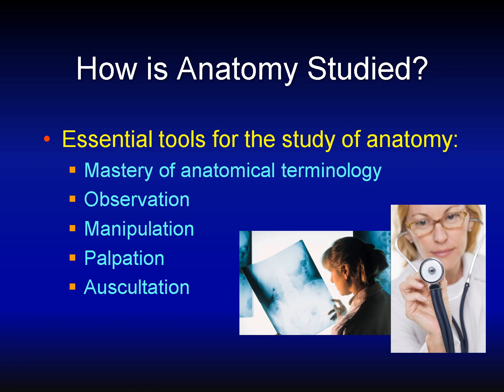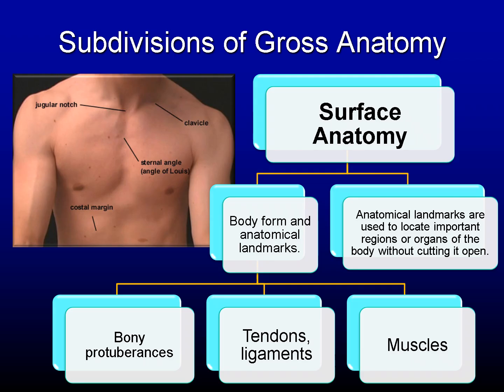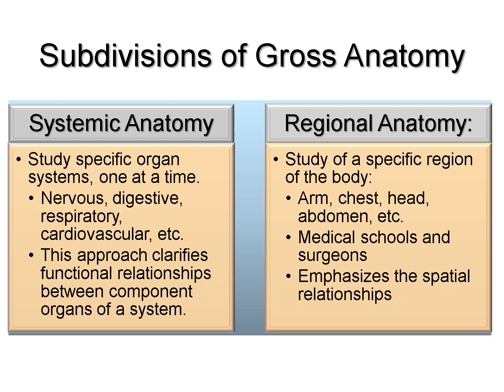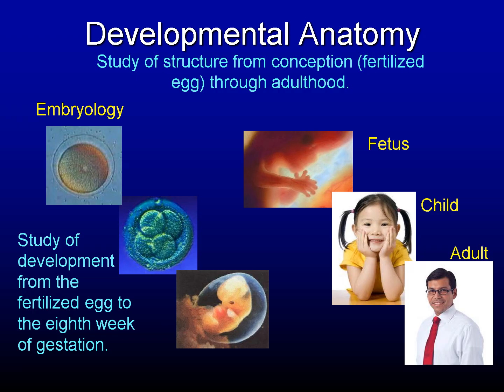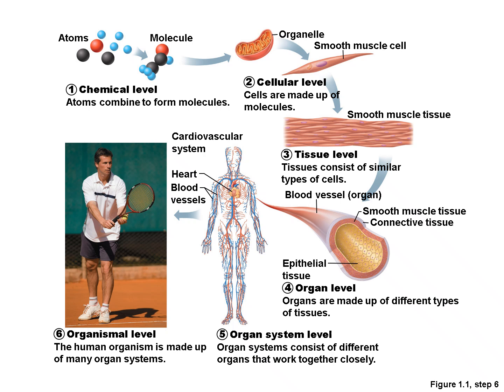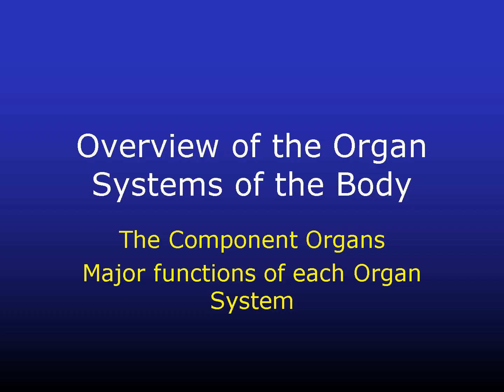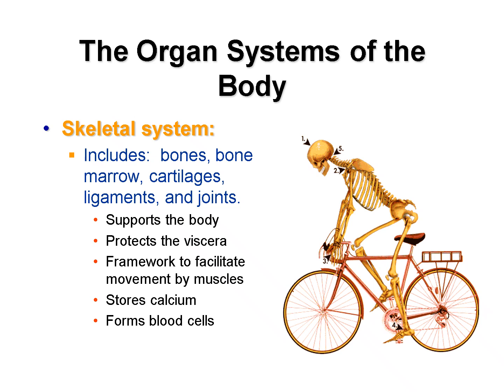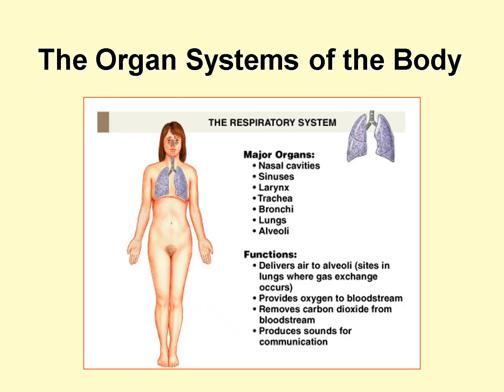BIOL 175 Anatomy & Physiology Basics | Levels of Organization & Body Systems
In this foundational lecture, we explore the complementarity of structure and function, the levels of structural organization, and an overview of the organ systems that make up the human body.

Topics Covered:
What are Anatomy & Physiology?
Subdivisions: Gross, Microscopic, and Developmental Anatomy
Tools for studying anatomy: terminology, palpation, auscultation
Hierarchy of structural organization:
Chemical level (atoms & molecules)
Cellular level (organelles & cells)
Tissue level
Organ level
Organ system level
Organismal level

Overview of 11 Organ Systems:
Integumentary
Skeletal
Muscular
Nervous
Endocrine
Cardiovascular
Lymphatic
Respiratory
Digestive
Urinary
Reproductive

Real-world connections: How systems work together to maintain homeostasis